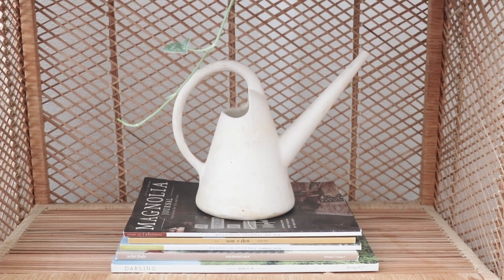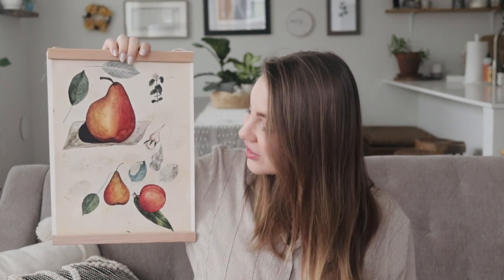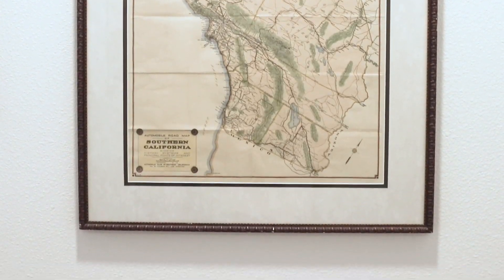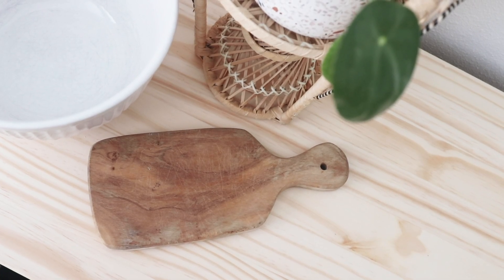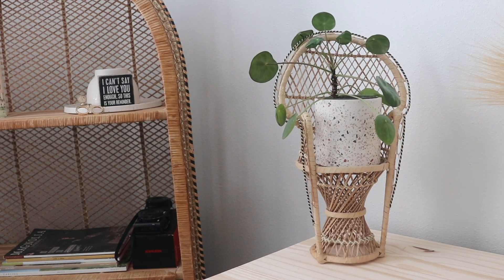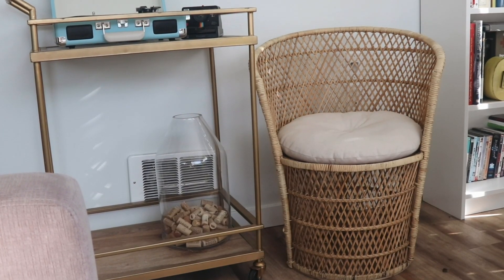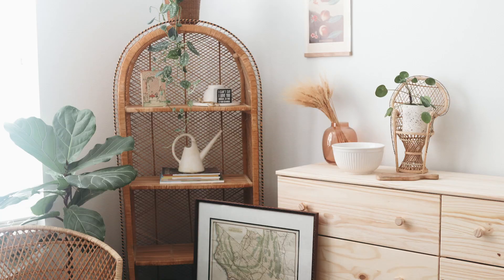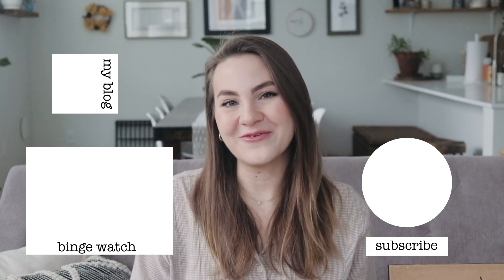MY BEST THRIFT FINDS OF ALL TIME | Home Decor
Today I'm sharing my best thrift finds of all time! Kristin Johns thrifting video totally inspired me to do this thrifted home decor haul of all of my all time favorite thrift store finds! I hope you enjoy the video and get some inspiration for thrift store home decor!